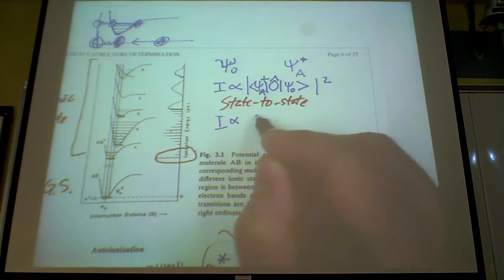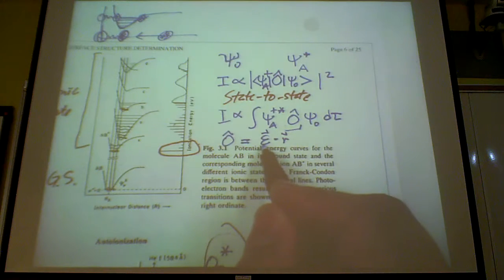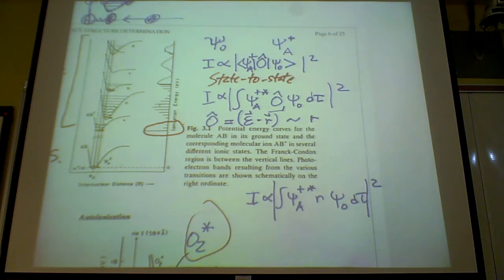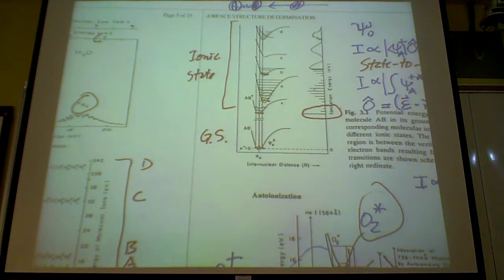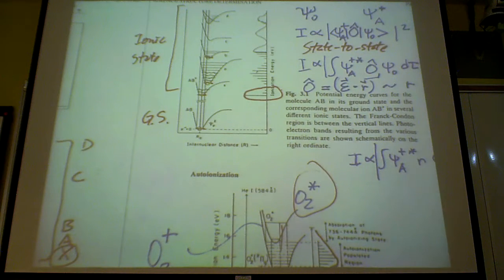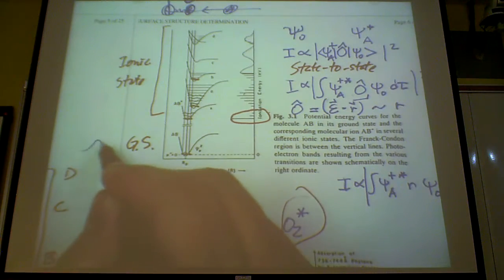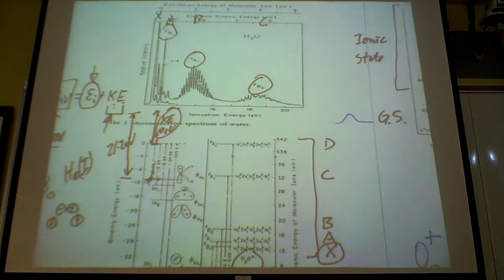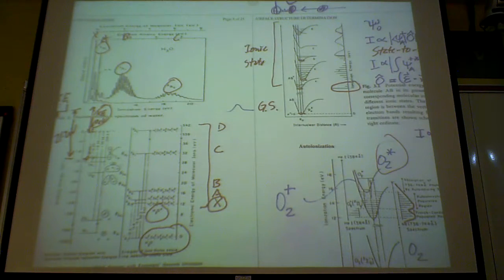Feb 11th - 4